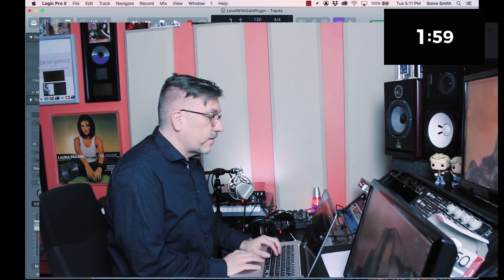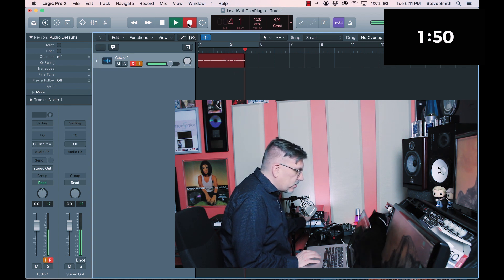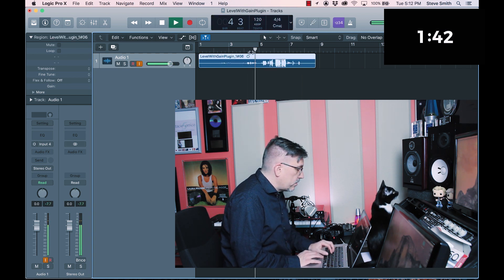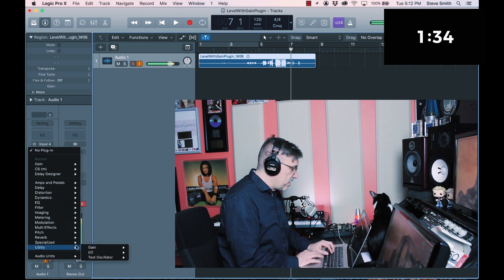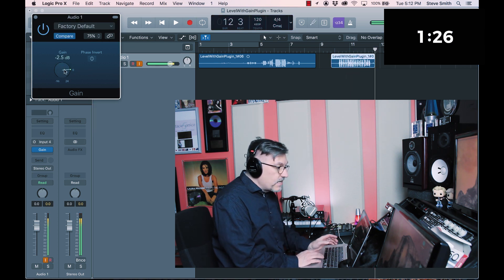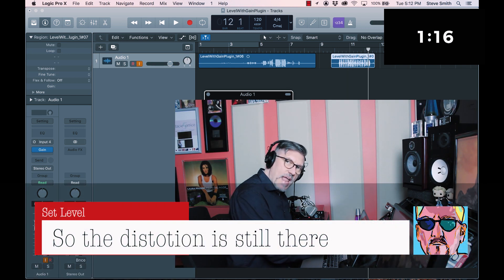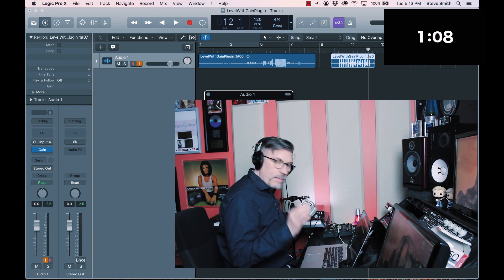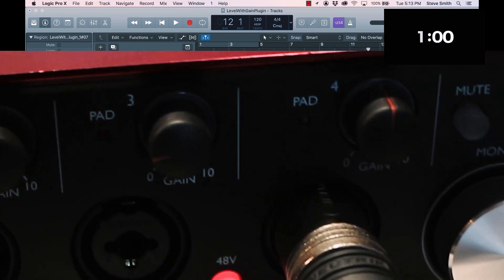Recording Vocals In Logic Pro X - Recording Levels Part 2 - Gain Plugin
🎤🎶😎Pop and Urban artists: Here is an explanation for why you can't use the gain plugin to set recording levels for recording vocals in Logic Pro X. That's right, it just doesn't work this way. You'll only effect the volume after it's already recorded so you might just be turning down distortion.This mostly applies to Apple Garageband as well.